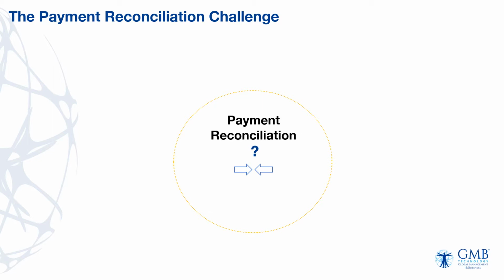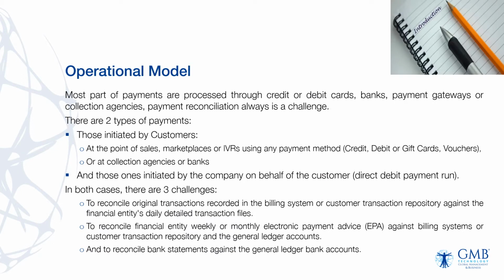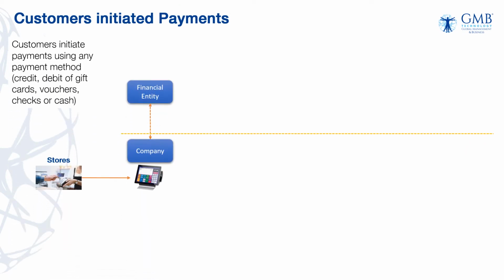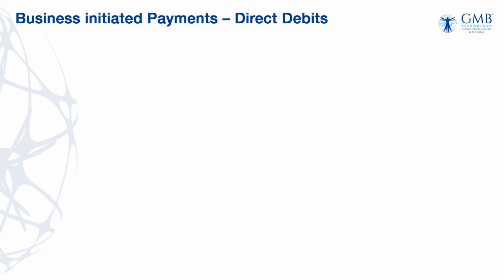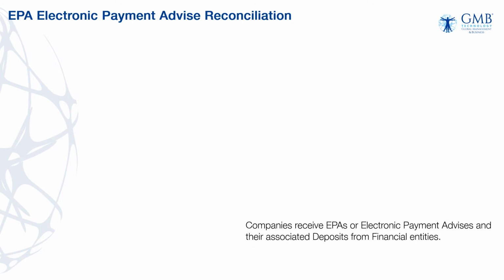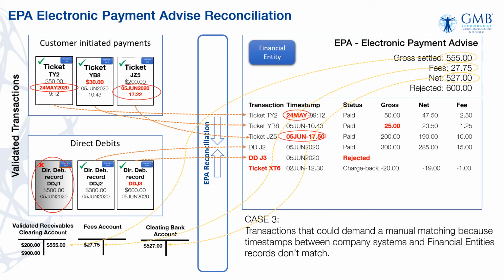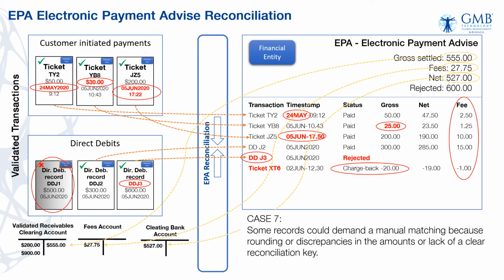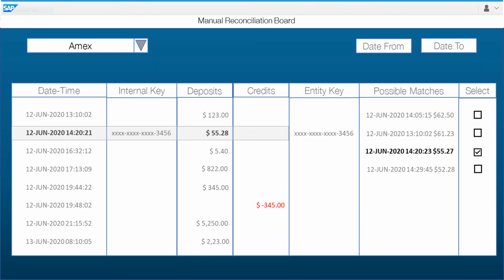A deep dive into Payments Reconciliation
This video shows a detailed description about how the reconciliation process appears to be a relatively straightforward one, but the reality is that the reconciliation process is a multi-stepped matching process and it is rarely ever straightforward.
(version 0.928)